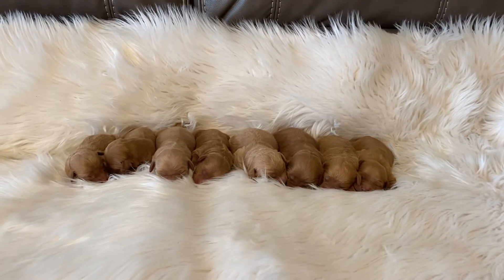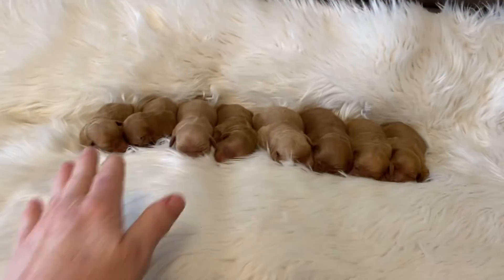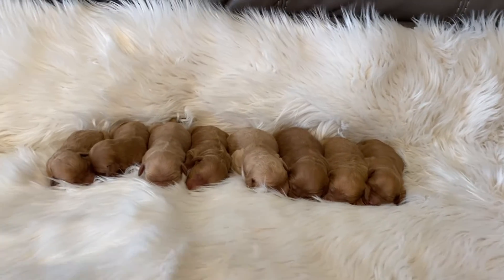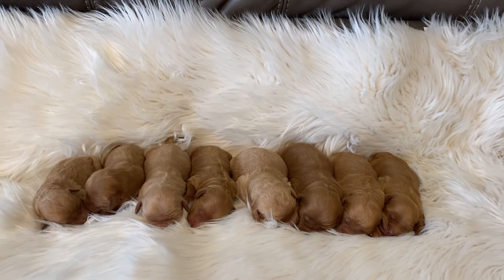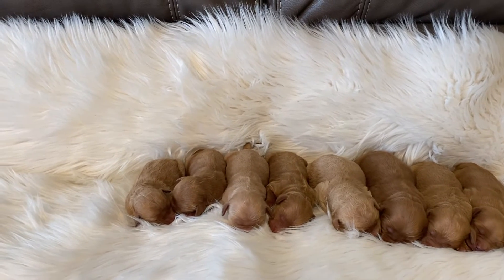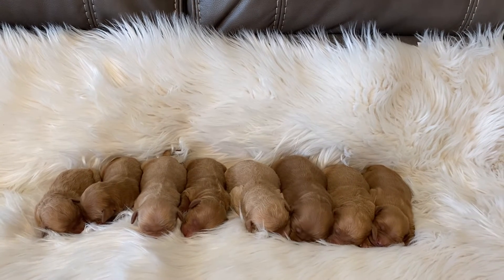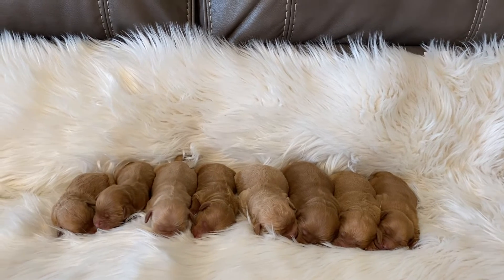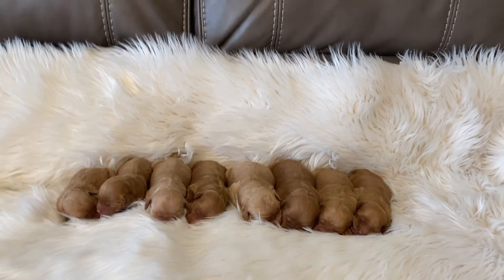Penny 4 days old